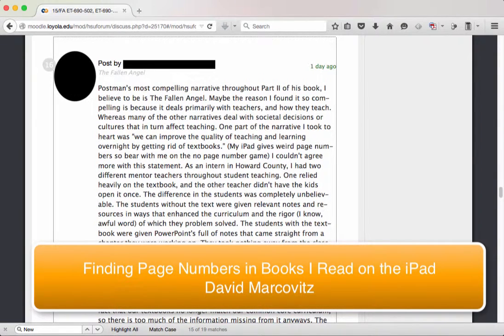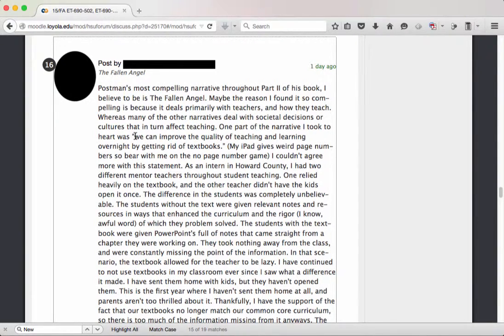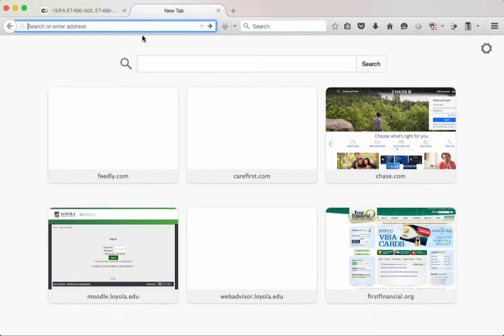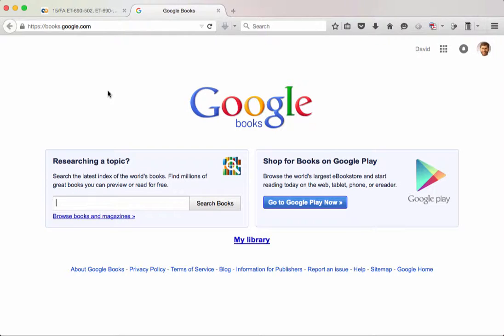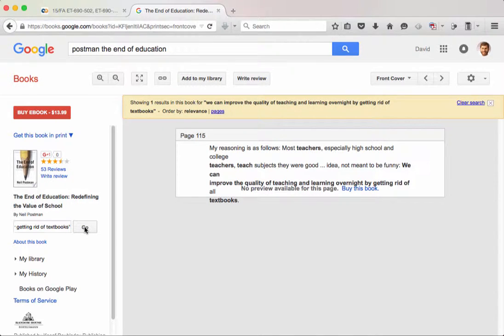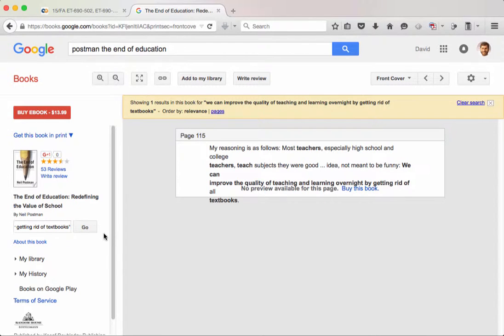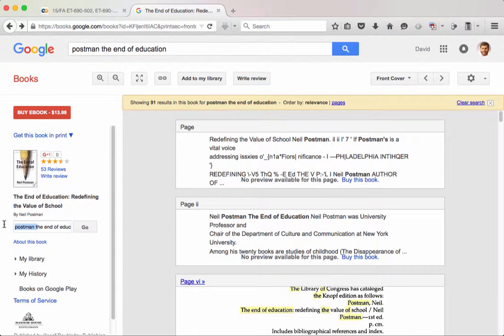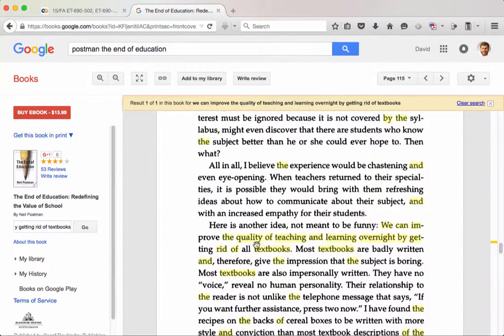Finding Pages For Books I Read on the iPad